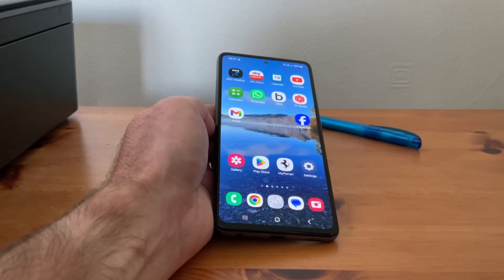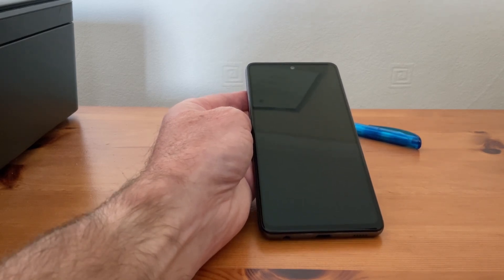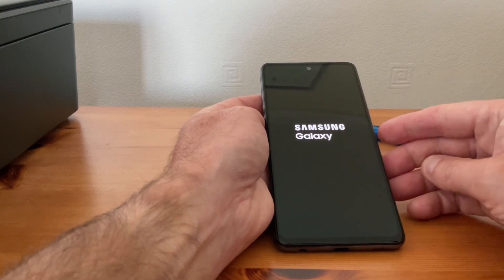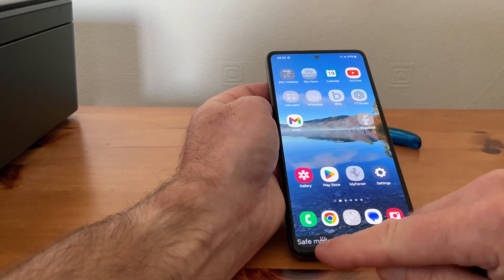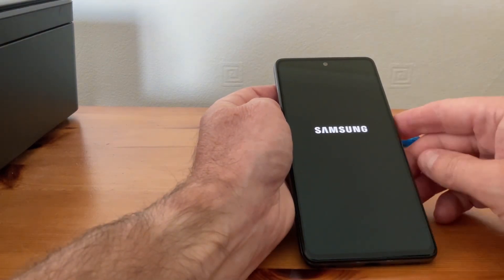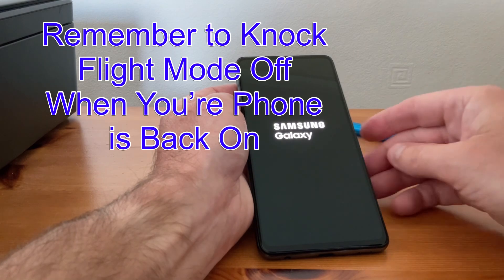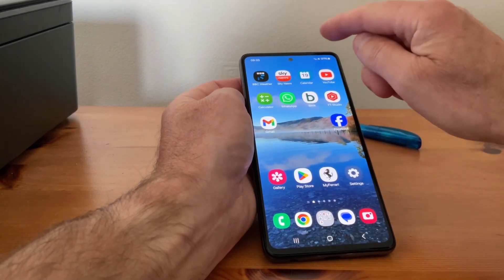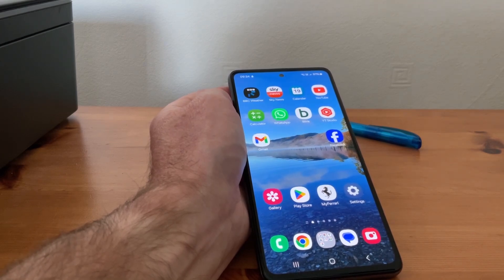How to Get Out of Safe Mode on a Samsung Phone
How to Get Out of Safe Mode on a Samsung Phone | Easy Fix for All Models!

Are you stuck in Safe Mode on your Samsung phone and don’t know how to exit? In this step-by-step guide, I’ll show you how to turn off Safe Mode on any Samsung Galaxy device, including Samsung S23, S22, S21, S20, Note series, A series, and more. Whether your Samsung phone is stuck in Safe Mode after a restart or you accidentally enabled it, this quick fix will help you disable Safe Mode fast.

🔧 What You’ll Learn in This Video:

✔️ How to exit Safe Mode on Samsung phones
✔️ Why Safe Mode turns on and how to prevent it
✔️ What to do if your Samsung is stuck in Safe Mode
✔️ Troubleshooting tips if Safe Mode won’t turn off

📌 Common Searches Related to This Video:
 • How to turn off Safe Mode on Samsung
 • Samsung phone stuck in Safe Mode
 • How to fix Safe Mode issue on Android
 • Disable Safe Mode on Samsung Galaxy